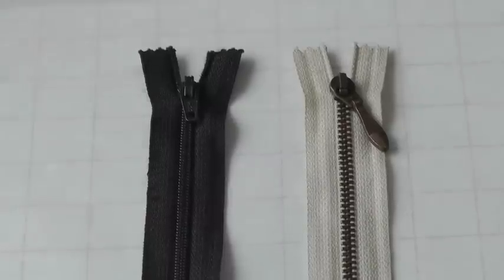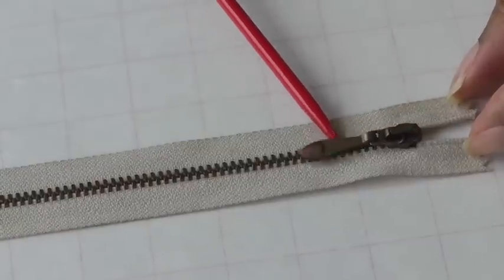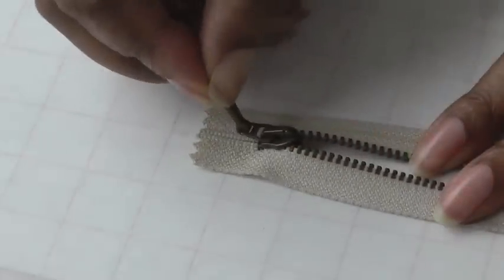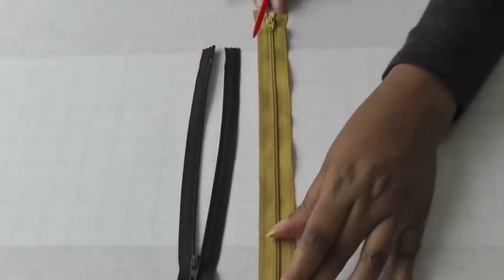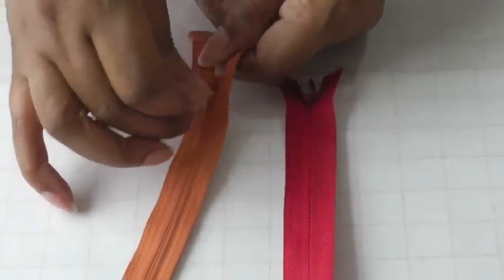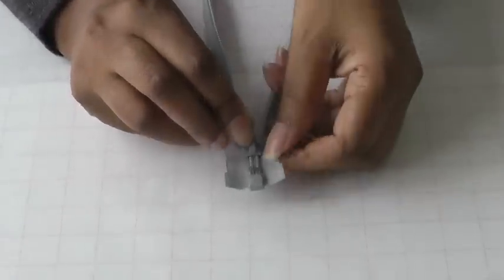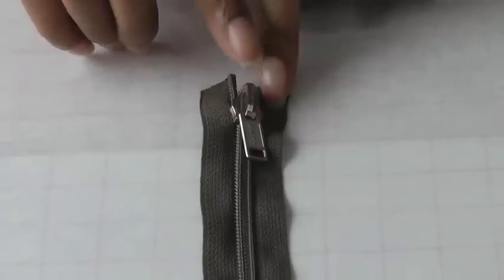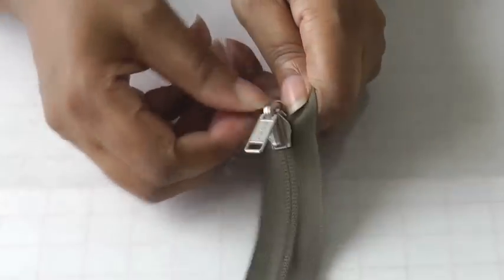Identifying Different Zippers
Identifying Different Zippers. Do you know your Zippers? Can you identify the zipper best suited to your sewing project?
To be able to recognise that one zipper from a selection of hundreds does take a little practice.
There are many zippers, of all shapes, sizes, widths and lengths and each has a specific use.